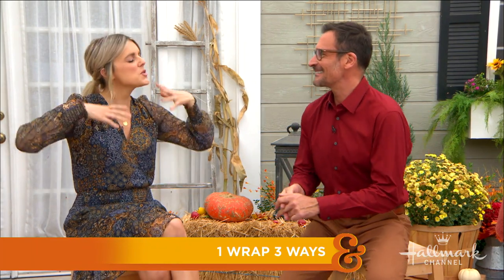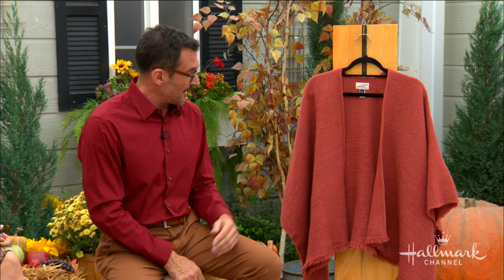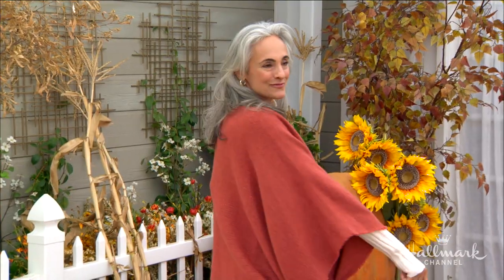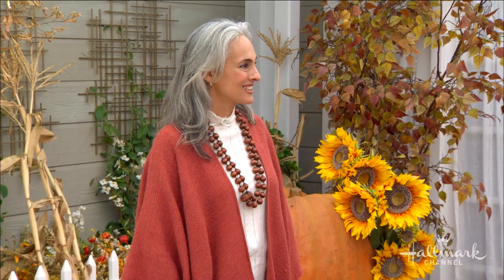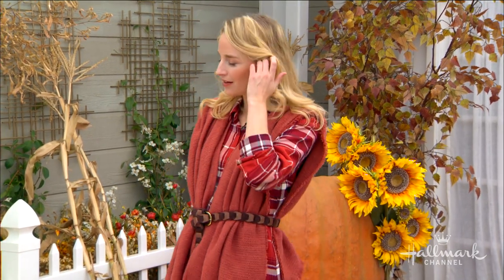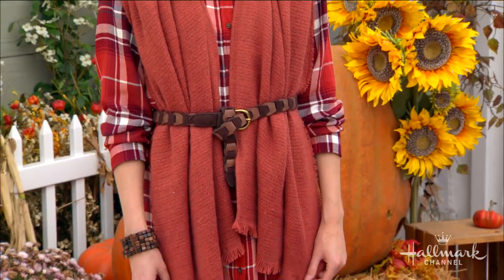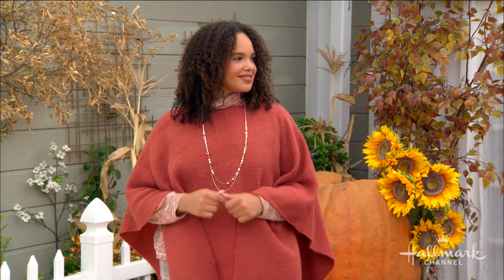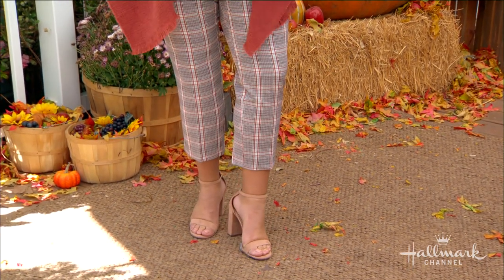1 Wrap 3 Ways - Home & Family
Lawrence helps us get the most from our fall wardrobe by showing how you can wear one universal thread wrap as a kimono, a vest or a poncho.